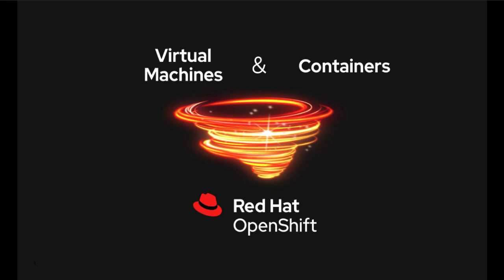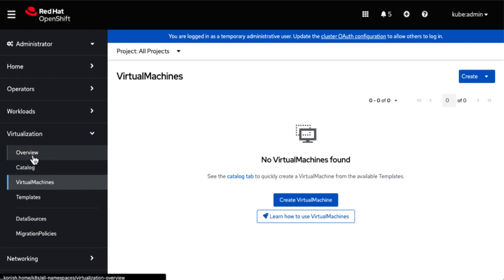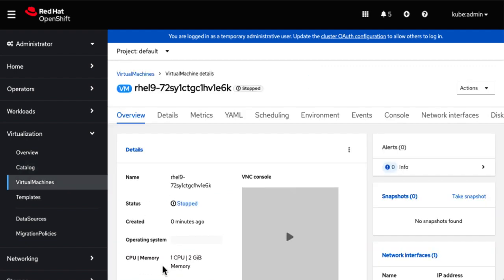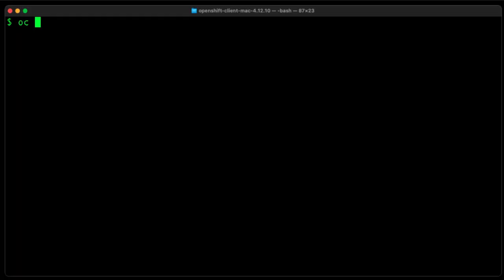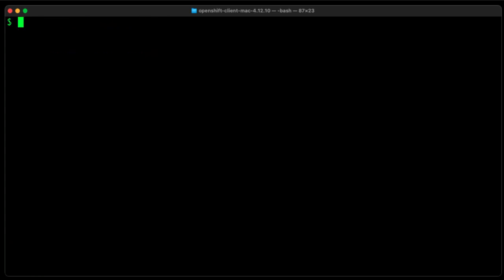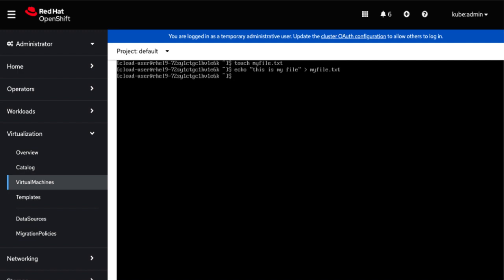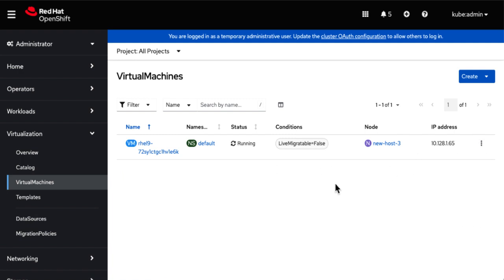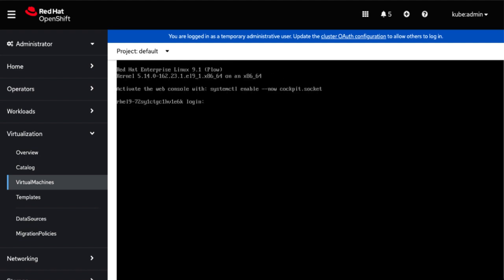OpenShift Virtualization Demo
OpenShift Virtualization - a quick overview